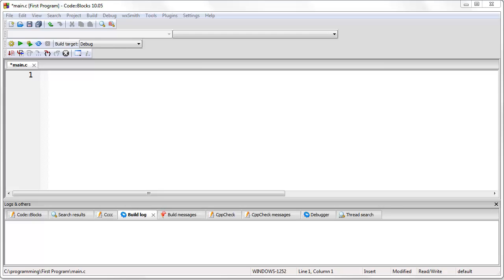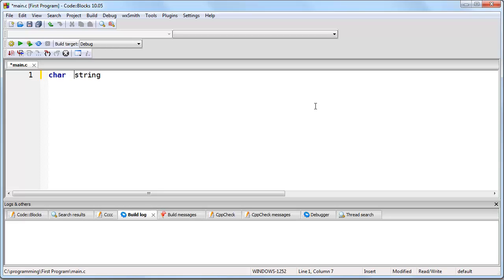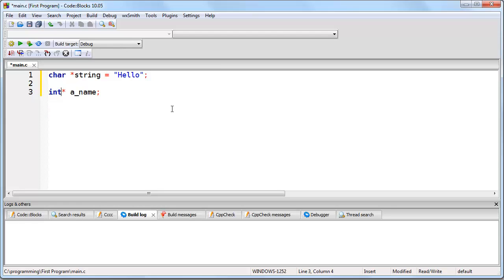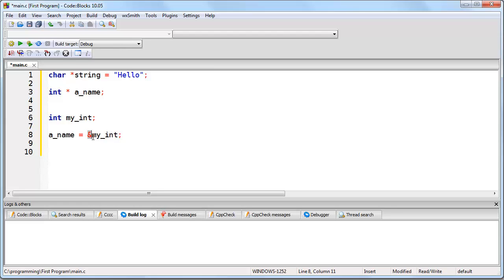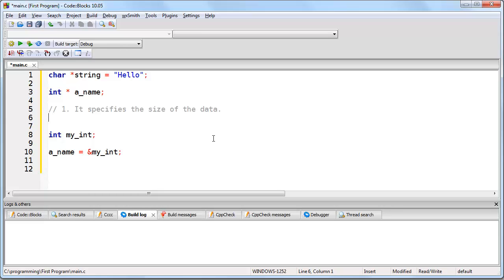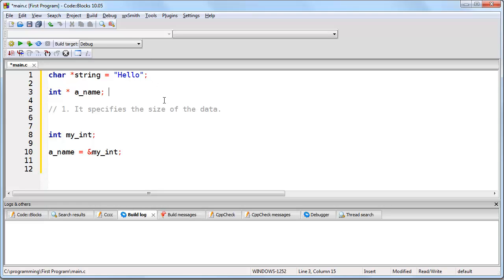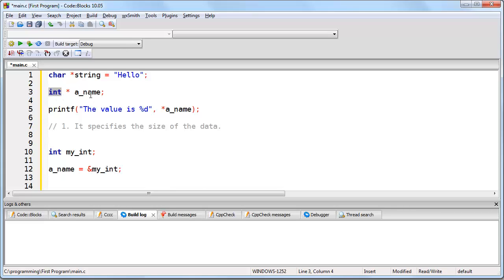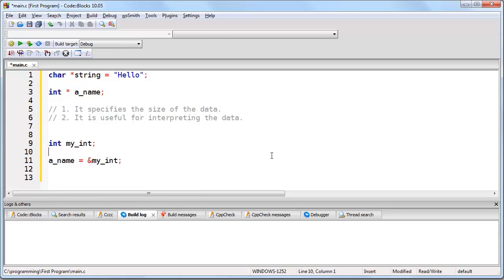Review of Pointers Part 1